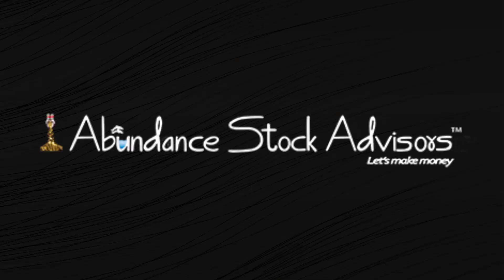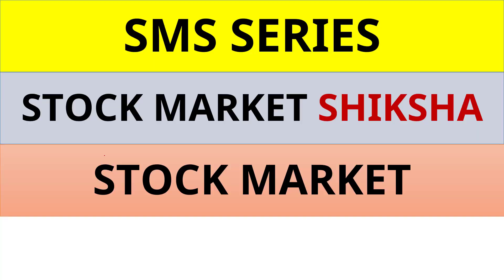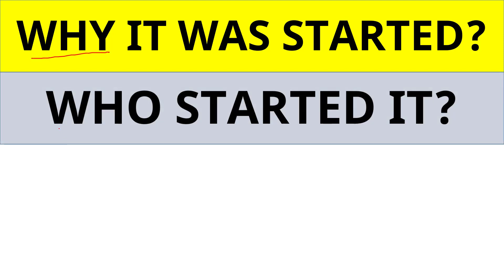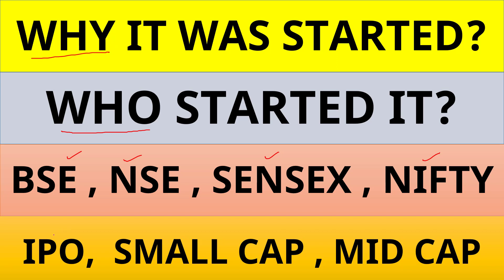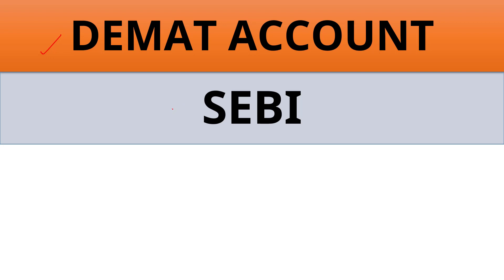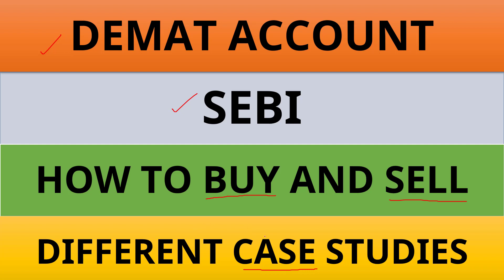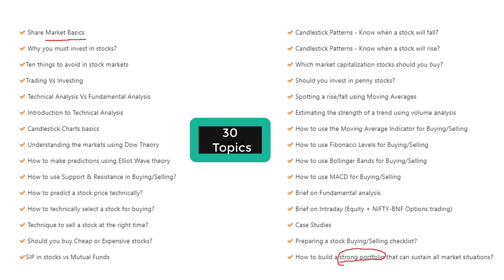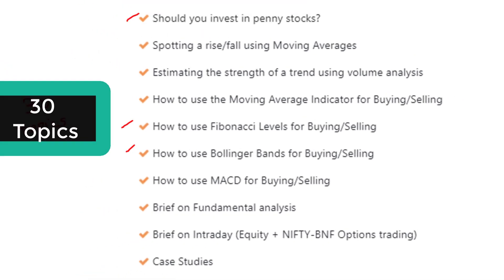🔥 We are launching stock market educational series !!! 🔥 (English)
Hello and Welcome to Abundance Stock Advisors !!!

We are happy to announce our new stock market educational series -  "The SMS Series" AKA Stock Market Shiksha !!!

Here we will be interacting with all of you for the next 6 months on 100% important stock market concepts from basic to advanced.

We have also prepared exclusive stock market index for you which covers all of the following :

🔥Share Market Basics

 🔥Why you must invest in stocks?

🔥Ten things to avoid in stock markets

 🔥Technical Analysis Vs Fundamental Analysis

 🔥Introduction to Technical Analysis

 🔥Candlestick Charts basics

 🔥 Understanding the markets using Dow Theory

🔥 How to make predictions using Elliot Wave theory

🔥 How to use Support & Resistance in Buying/Selling?

🔥 How to predict a stock price technically?

🔥 How to technically select a stock for buying?

🔥 Technique to sell a stock at the right time?

🔥Should you buy Cheap or Expensive stocks?

🔥 SIP in stocks vs Mutual Funds

🔥 Candlestick Patterns - Know when a stock will fall?

🔥 Candlestick Patterns - Know when a stock will rise?

🔥 Which market capitalization stocks should you buy?

🔥Should you invest in penny stocks?

🔥 Spotting a rise/fall using Moving Averages

 🔥Estimating the strength of a trend using volume analysis

🔥 How to use the Moving Average Indicator for Buying/Selling

🔥 How to use Fibonacci Levels for Buying/Selling

🔥How to use Bollinger Bands for Buying/Selling

🔥 How to use MACD for Buying/Selling

🔥 Brief on Fundamental analysis

🔥 Brief on Intraday (Equity + NIFTY-BNF Options trading)

🔥Case Studies

🔥 Preparing a stock Buying/Selling checklist?

🔥 How to build a strong portfolio that can sustain all market situations?

See you soon in every video - Every Week !